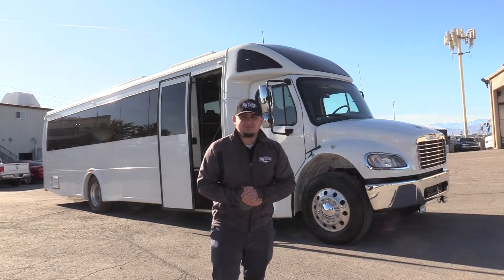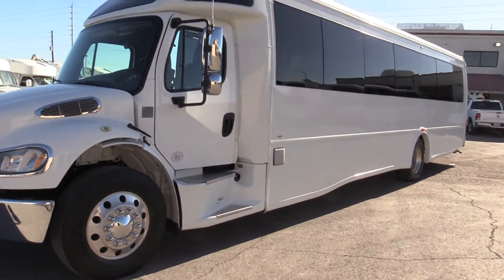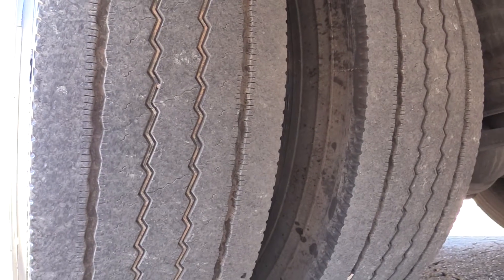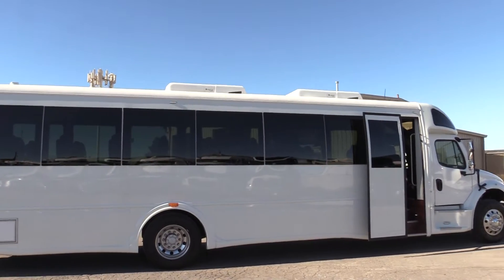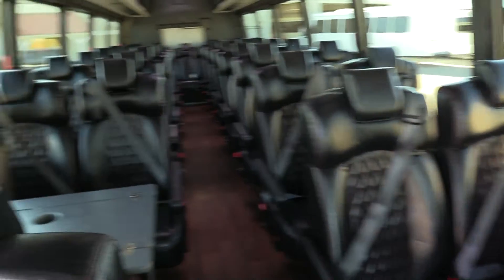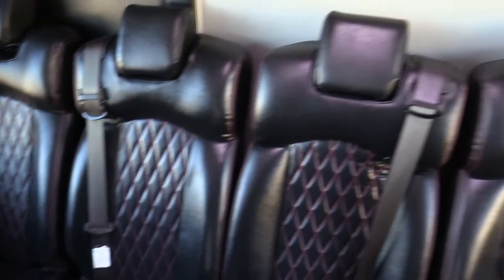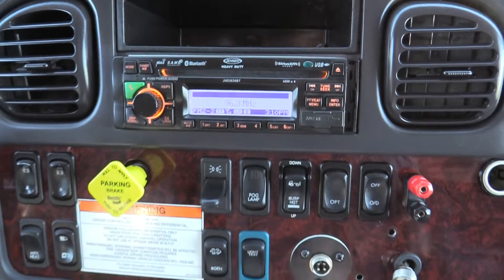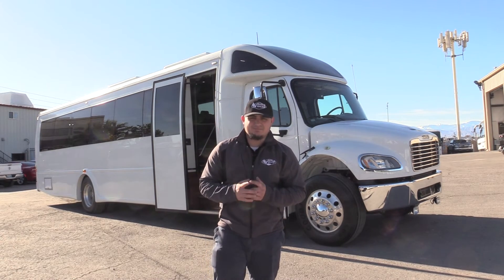2016 Ameritrans M2 Vista 395 Luxury Shuttle Bus SC3278